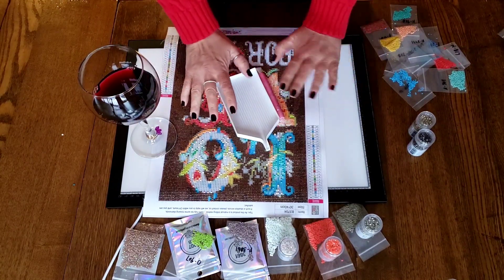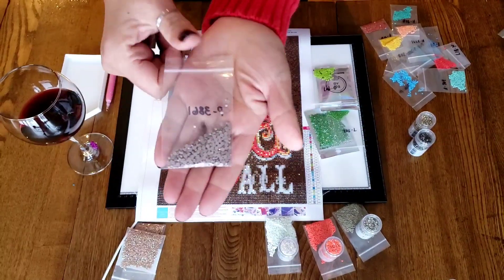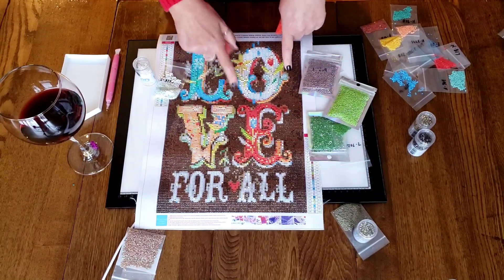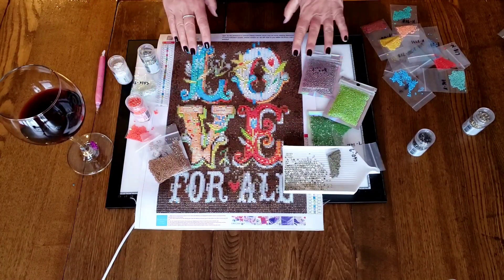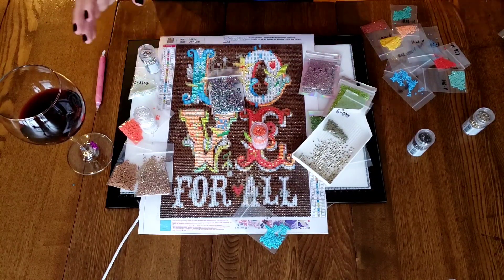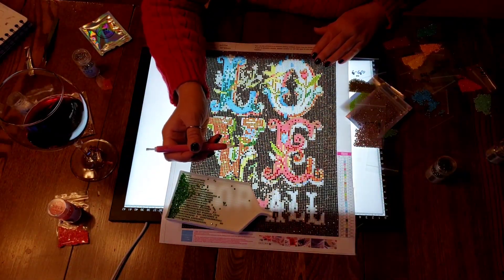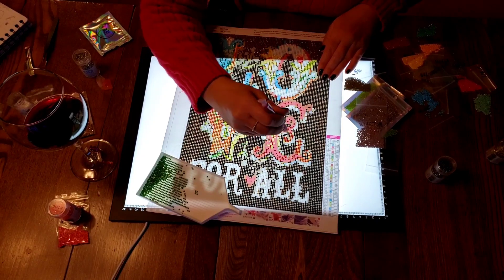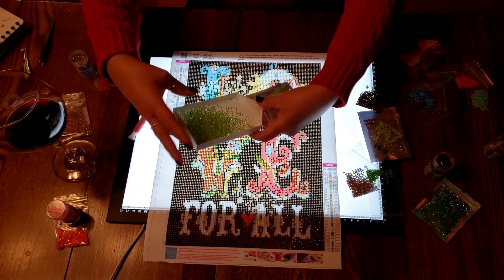Substituting AB Drills- Gorgeous Sparkle!💕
Amazon Diamond Painting- Subbing Out Regular For AB Drills!
💖Thank You Alissa from Diamond Painting Drills for all the goodies!
💖Spreading a Little Diamond Painting Love💖 Event- February 1-28, 2021
🎇PRIZE Winners Will Be Chosen At Random From:
1. Comments made here on event videos
2. Comments made on my Instagram page on event posts- @k_diamondpaints
3. Posts linked to the Instagram Event hashtag
I'll be working on a Valentine's Day diamond painting but feel free to join in with anything you are working on.  No need to start or finish with me; just join in the community and have fun!